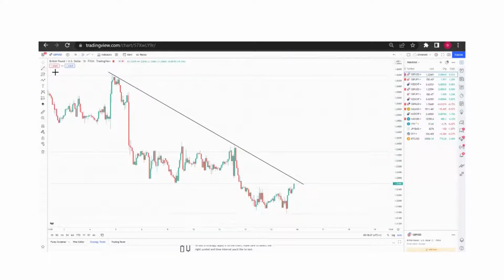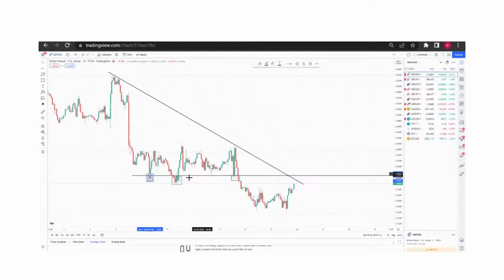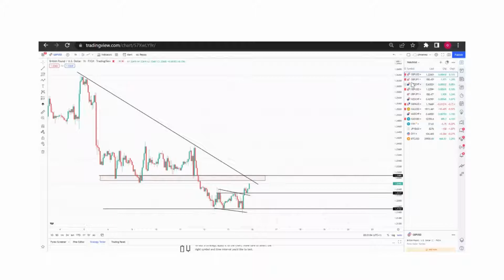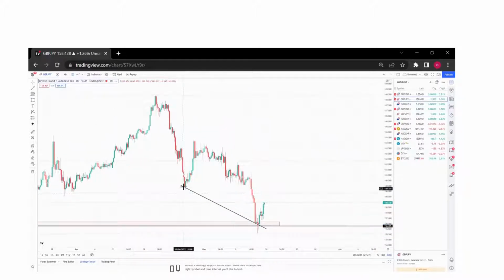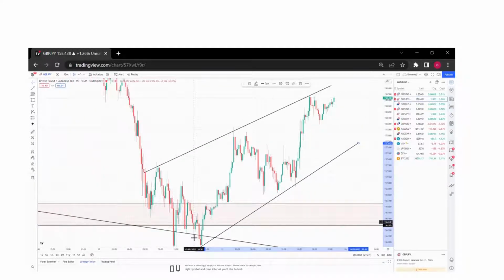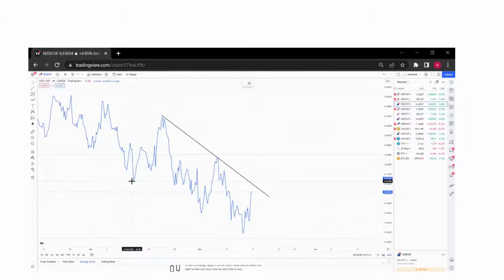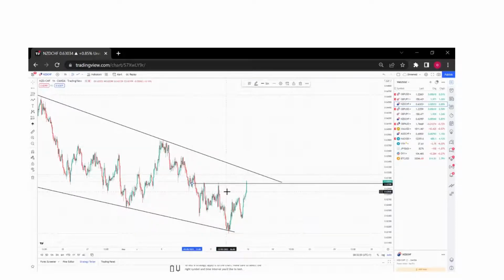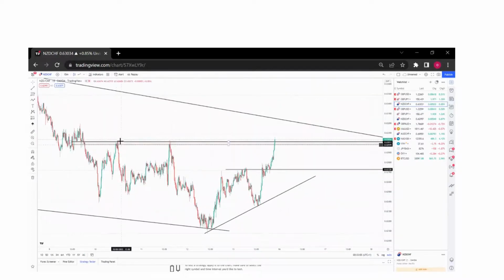FOREX MARKET OUTLOOK 16TH - 20TH, MAY 2022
This is the first episode on the forex market outlook from 16th - 20th, May 2022 on GBP/USD, GBPJPY, and NDZCHF.

Kindly Comment your thought below👇👇👇
Do remember the views I'm giving you today are of my own opinion, i'm not responsible for any result you get and Don't always go against your analysis and trading plan thank you.